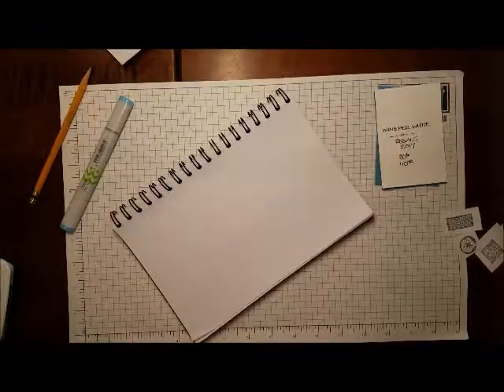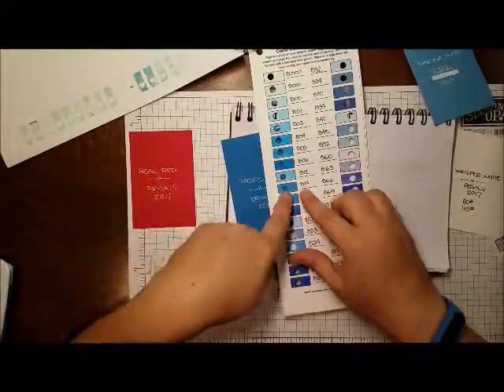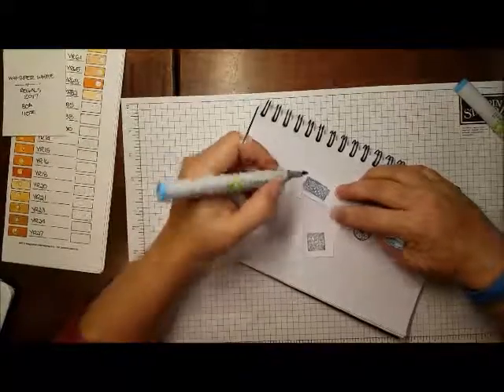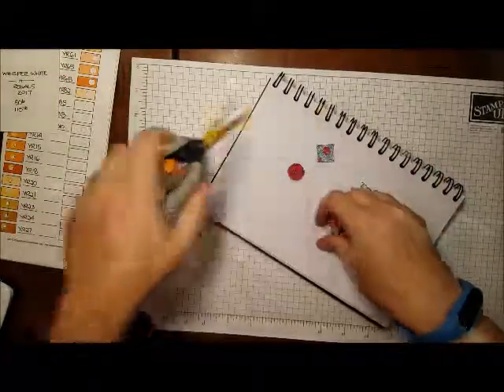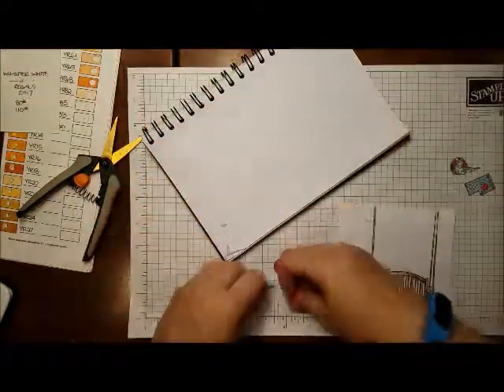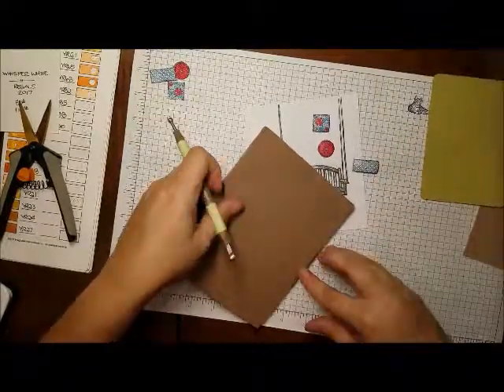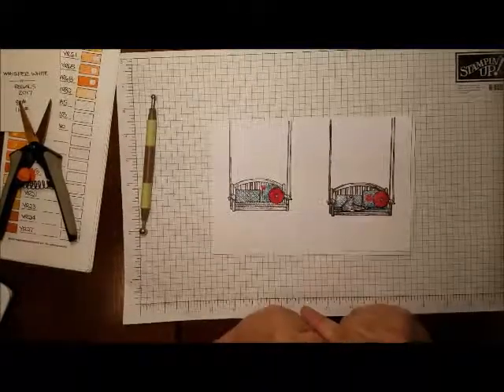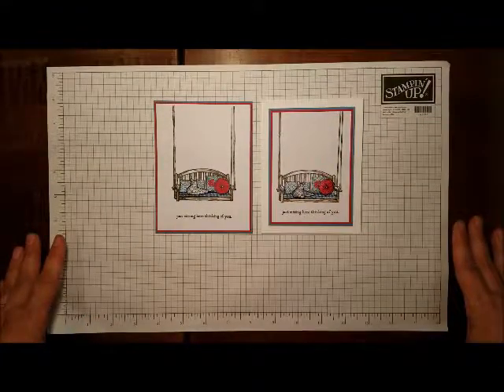Tutorial - Alcohol Marker Tips And Forming Tools - Sitting Here Card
I use this card to explain some points about alcohol markers given that Stampin' Up! has announced their own line of such markers coming out this winter. I also demonstrate using forming tools for a fun 3d effect and compare to a card with flat images.

I am an independent Stampin' Up! Demonstrator. The supplies links on my blog will take you to my affiliate sites or to my online Stampin' Up store and I will be compensated for every purchase you make from these links. Your support is much appreciated!